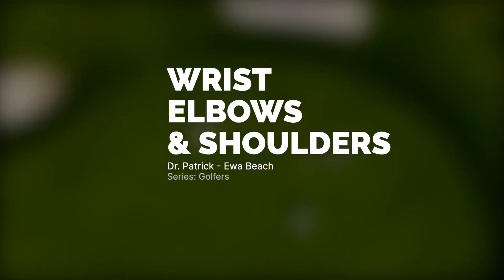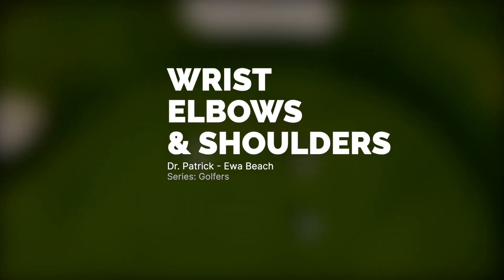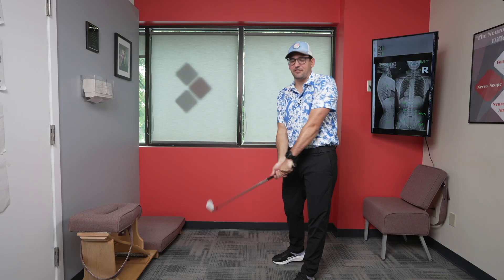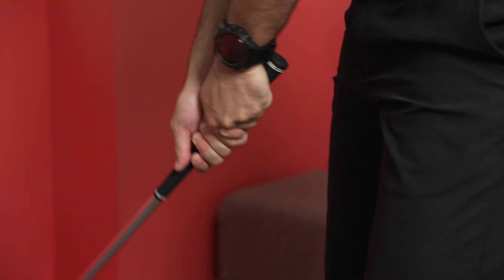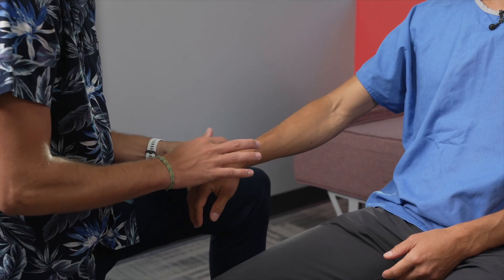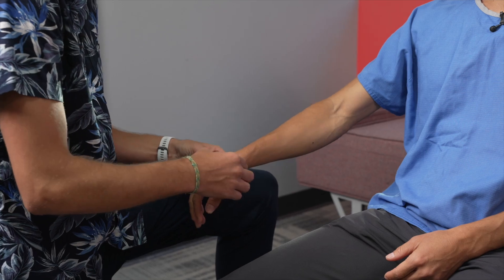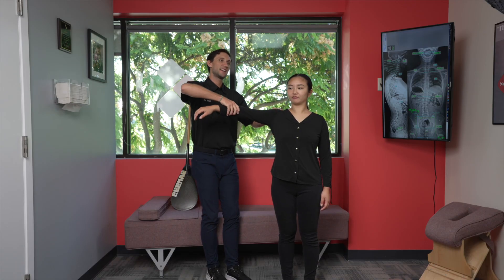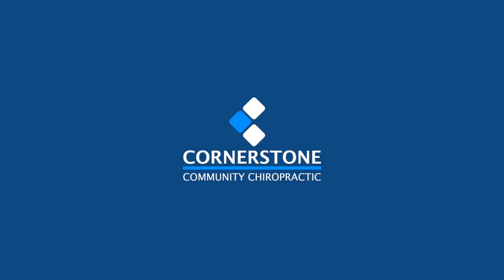Golfer: handicapper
Are you a handicapper on the course?! 🏌🏽

Especially if you are newer to the golf scene you may experience wrist, elbow, and shoulder pain. The constant movements of golfing causes pain in these areas. As foundational chiropractors, we are trained to help relive pain and prevent pain that can be caused by these movements.

Experience the FoundationalDifference 👏🏽